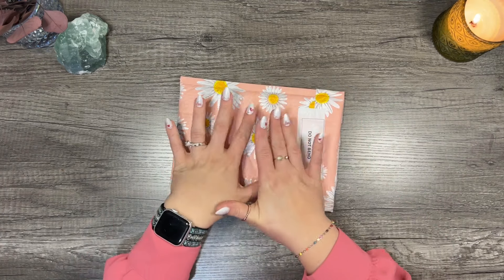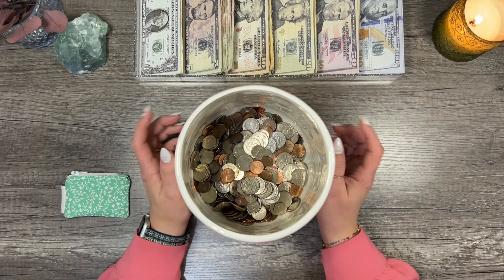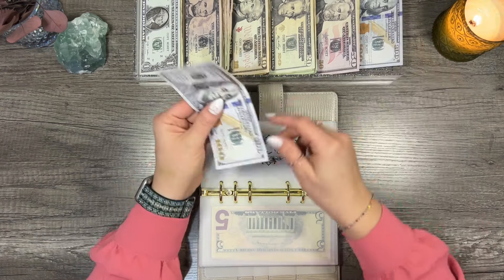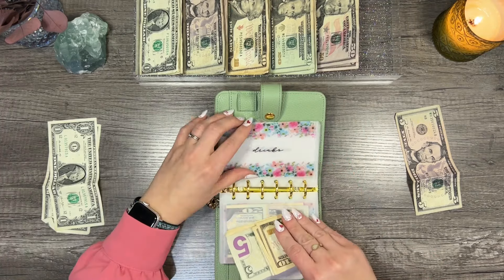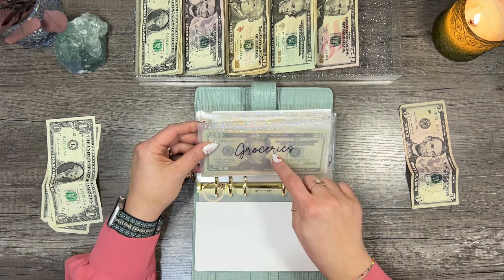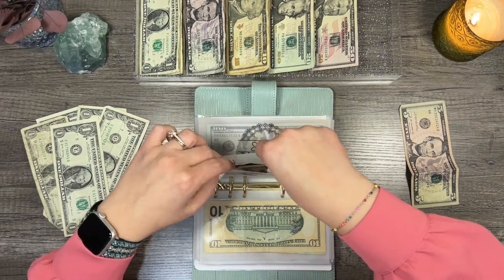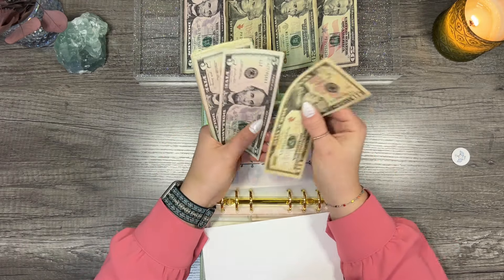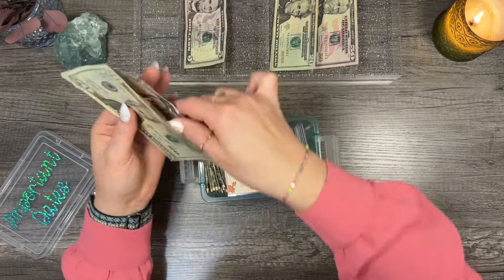Cash Envelope Stuffing $2,681 | February 2024 | Savings Challenges | Sinking Funds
Hey friends!! Let's get February's 1st paycheck stuffed into our wallets, sinking funds, and savings challenges! We get inspiration from Dave Ramsey & The Budget Mom to make our money work for us! I hope you enjoy. 💚

Welcome to A Little of it All!

This channel is all about fun and our cash stuffing/zero based budgeting system! My name is Taylor and here you will find videos about budgeting, cash stuffing, and the supplies I use to help me. Just don't be surprised if you see a video pop up every once in a while about cooking or candle making or travel or makeup! Because I do love a little of it all.

*Apps I Use!*:
Fetch
CODE: 6RQRW

Receipt Hog
(Scan receipts, earn points, get gift cards)

InBoxDollars
(Take surveys and scan receipts, earn cash, cash out or get gift cards.

(Take surveys, earn credits)

UpSide
CODE: TAYLOR525634

*My Supplies!*:
Coin Pouch:
Rose Gold Binder, Self Love Dashboard, Gemini Dashboard, Opal Keychain:
Don't Give Up Dashboard:
All Flower Dashboards:
Bill Binder:
BudgetWithLina - Sells on Instagram
Sinking Funds Binder: